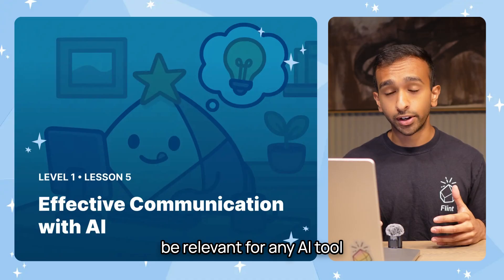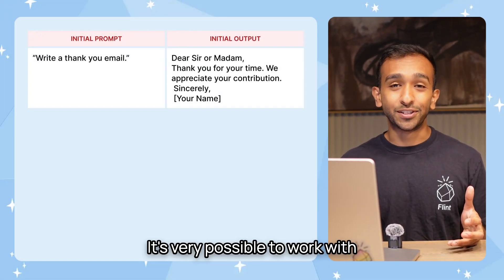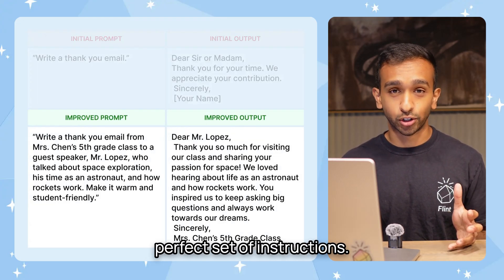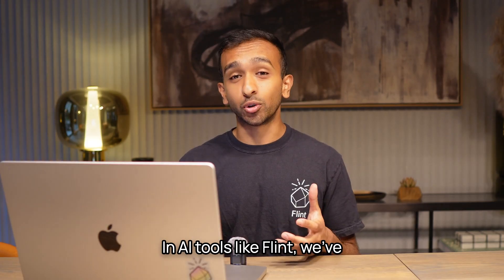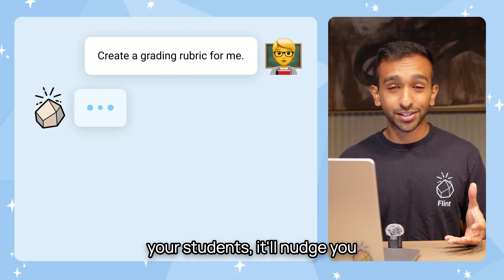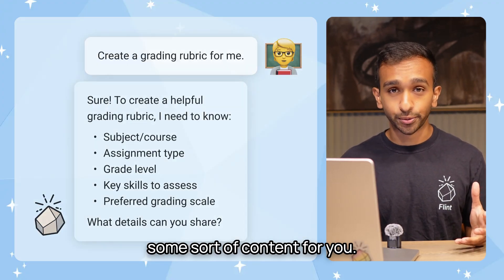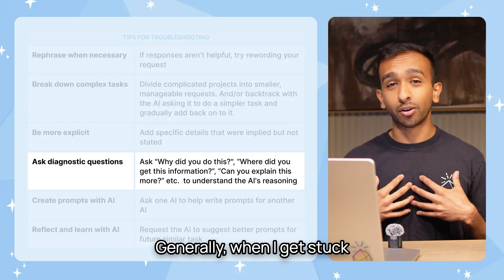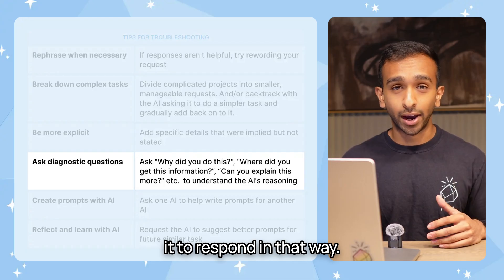Level 1 Lesson 5: Effective Communication with AI — Flint AI Literacy Course for Teachers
How do you get the best results when working with AI tools? In Lesson 5 of Flint's AI Literacy for Teachers course, you'll learn how to master communication with AI beyond initial prompt engineering. Turn AI interactions into productive conversations through refinement techniques and effective troubleshooting approaches. Discover education-specific best practices that help you leverage AI as a genuine teaching partner while avoiding common pitfalls.

Chapters:
00:00 Initial prompts
00:46 Providing context
01:41 Specifying format
02:02 Troubleshooting tips

Explore more of our resources here: flintk12.com

Join our webinars to see how AI can be used in the classroom